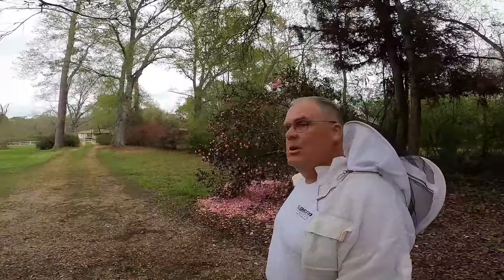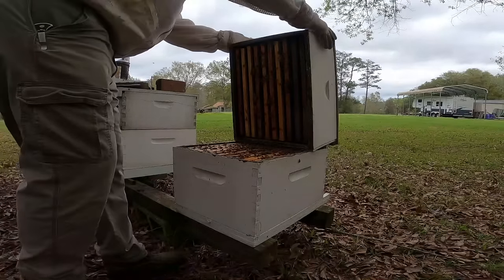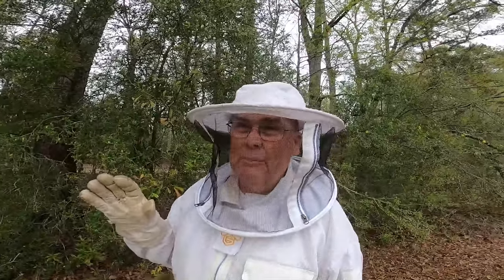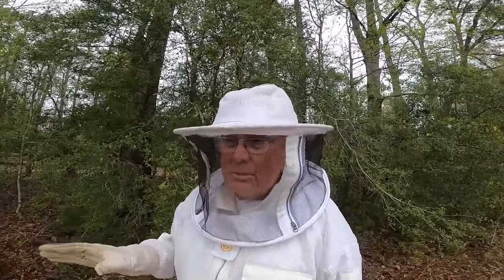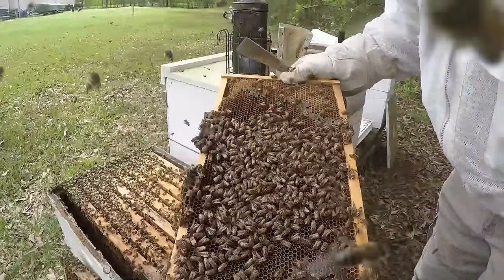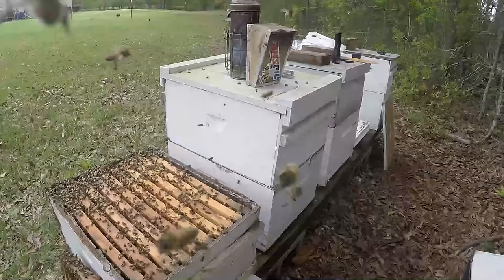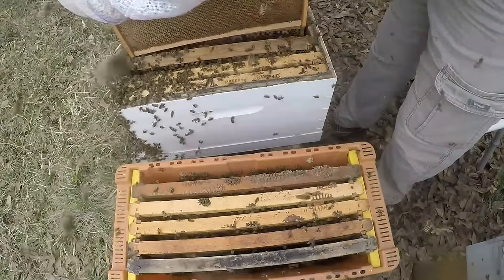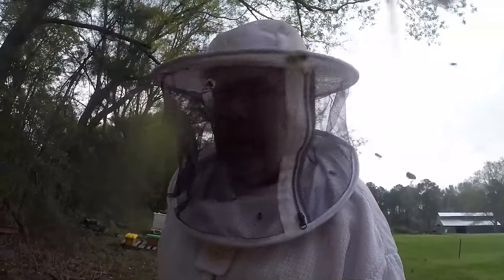Splitting Hives and Controlled Chaos | It's How I Do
It's already that time of year...SPLITS!!! Yep, I have begun splitting the colonies and making increases in the bee yard, as well as trying to prevent swarms. This video was started with every intention of being a well organized time in the bees with methodical splits, but it turned out to be nothing like that. It's simply a bunch of snippets of me creating a chaotic environment in the apiary. I hope you'll come along and that you will be entertained as I really do get some important work done. Thanks for checking in!!